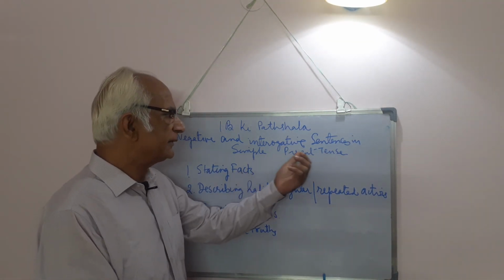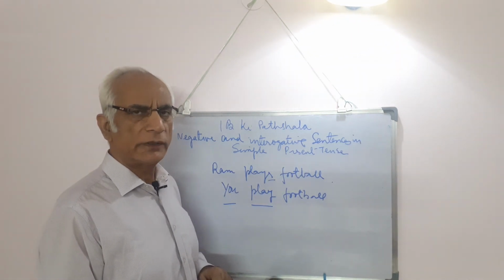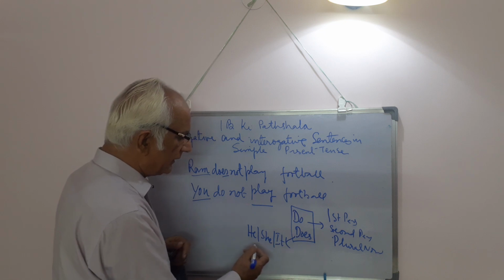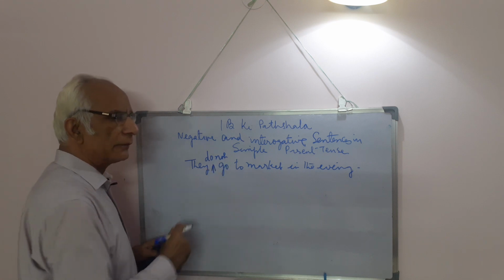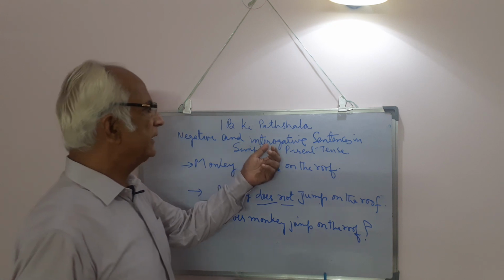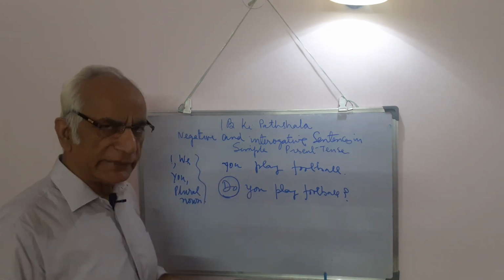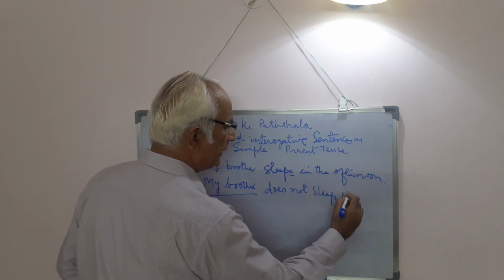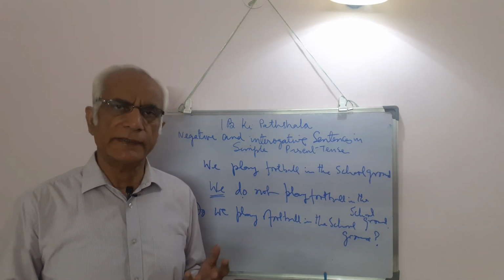Negative and interrogative sentences in simple present tense -framing sentences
English tutorial7a about Negative and interrogative sentences in simple present tense -framing sentences